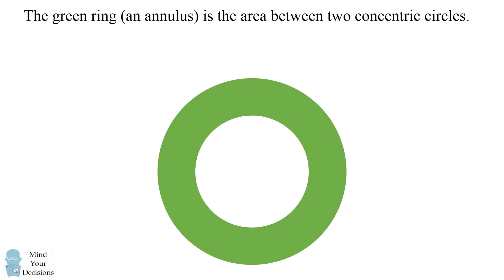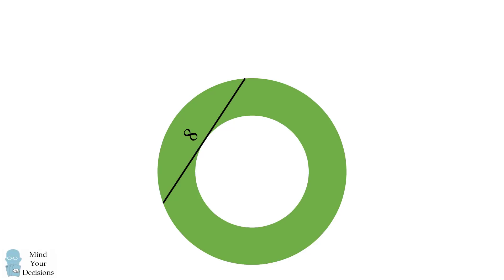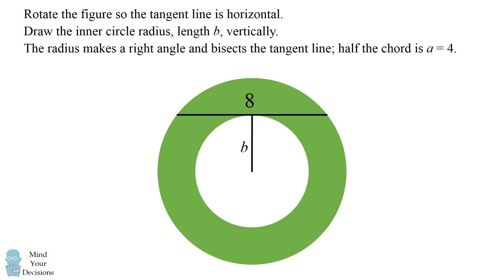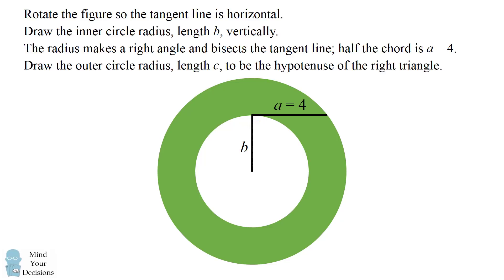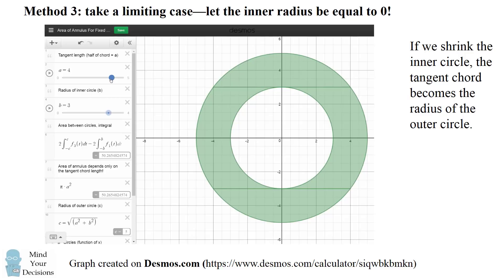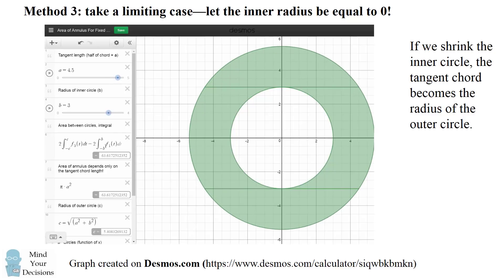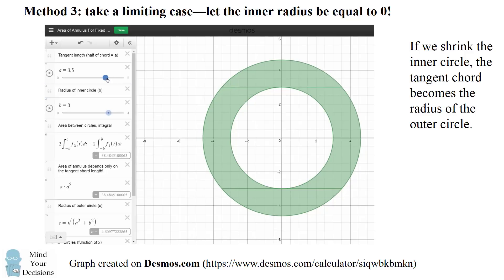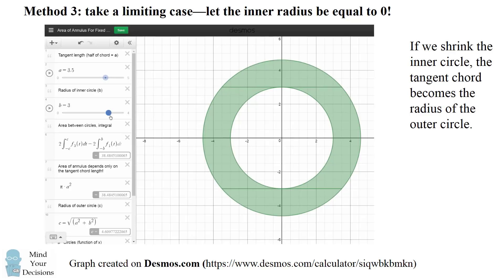What is the area of the ring? Solved in 5 ways, including visual calculus!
What is the area of a ring (an annulus), the region between two concentric circles? The line segment is tangent to the inner circle and has a length of 8. The answer is surprising and there are several ways to solve the problem. In the video I present four solution methods and also mention a fifth method that is an introduction to visual calculus.

0:00 Problem
0:43: Solution 1
2:56: Solution 2
4:08: Solution 3
6:45: Solution 4
8:34: Solution 5

My blog post for this video (sources and links for further exploration)

Thanks to all patrons! Special thanks to:
Marlon Forbes
Shrihari Puranik
Kyle

My Books